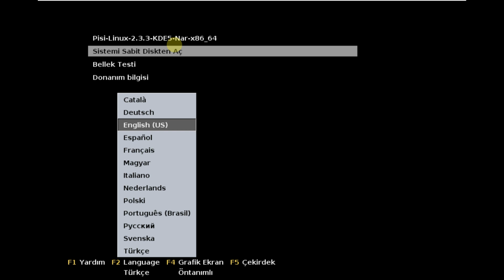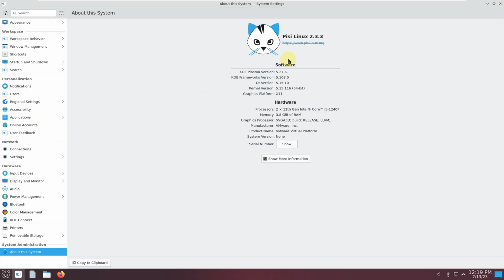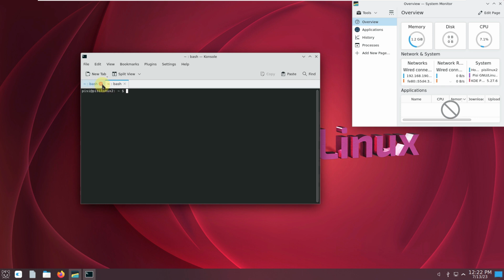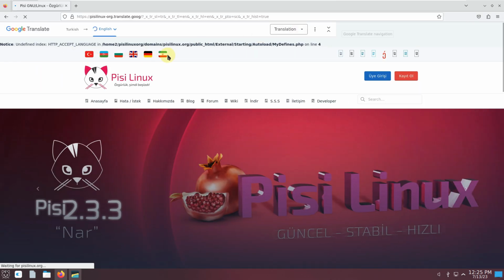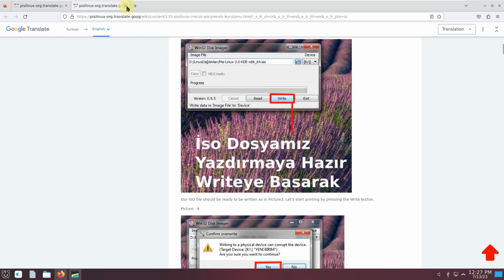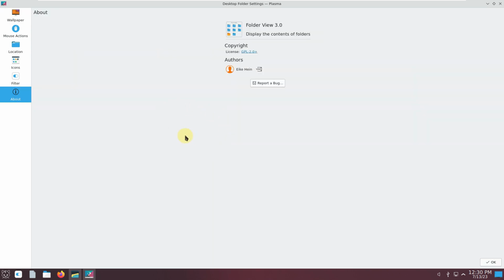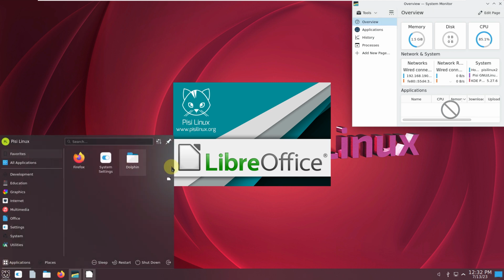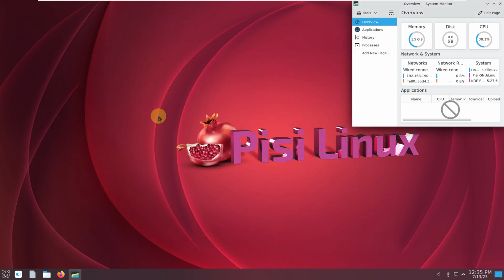An End User Oriented Turkish Distro Pisi 2.3.3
In This Video We Are Looking At Pisi GNU/Linux 2.3.3.

Pisi GNU/Linux is an end-user-oriented GNU/Linux distribution based on Pisi, developed by the free software community, trying to provide ease of installation, configuration, and use to computer users, and aiming to meet their basic desktop needs.

Pisi GNU/Linux contains the latest stable versions of available packages. Uses Turkish fully and accurately. It allows you to use correct, smooth, and beautiful Turkish by making spelling and word checks.

The Pisi GNU/Linux installation process is fast on many computers, it does not waste your time, and you can easily install it thanks to the graphical display. After installation, all necessary programs such as office software, Internet explorer, chat program are also installed.

Pisi GNU/Linux is free and open-source. You can access the codes as you wish and make the changes you want—no virus problem. You don't have to worry about checking the files you downloaded from the internet.

Todays Video - Pisi GNU/Linux 2.3.3!